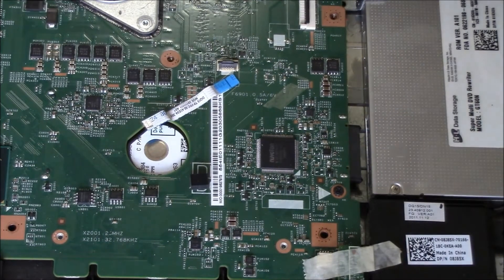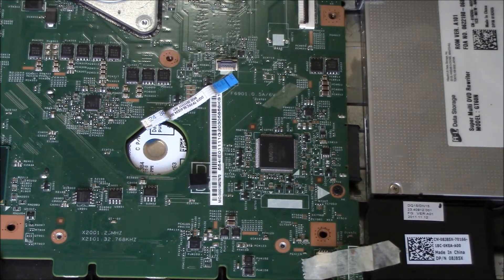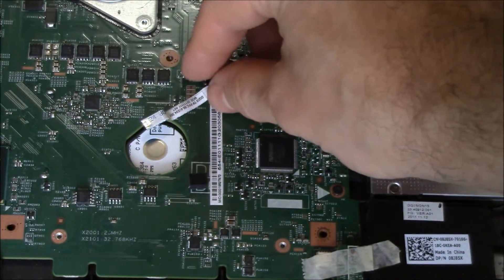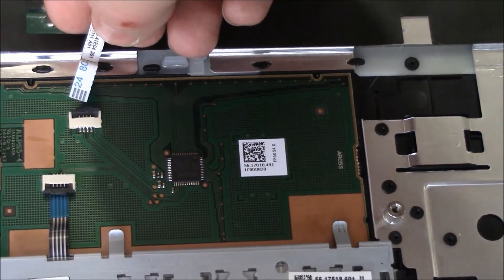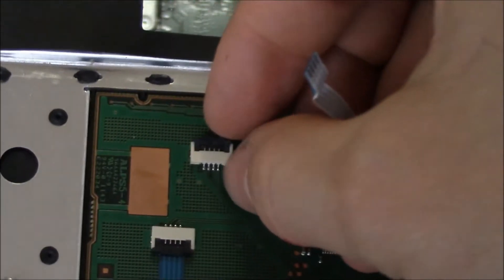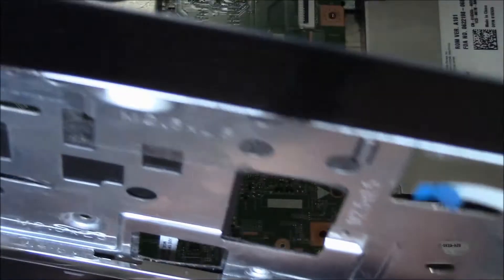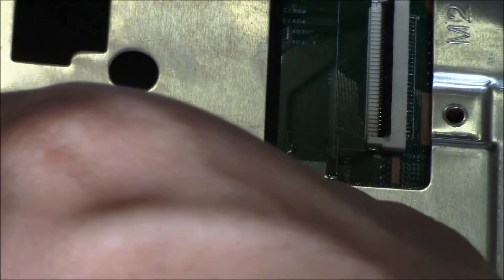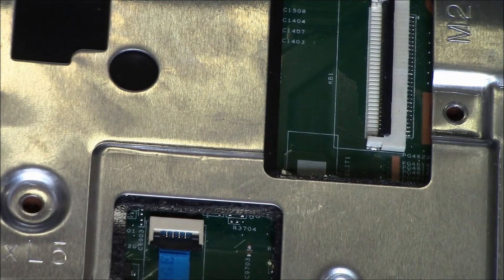How To Fix A Dell Laptop Computer Touch Pad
Dell Inspiron N5110 laptop computer touch pad